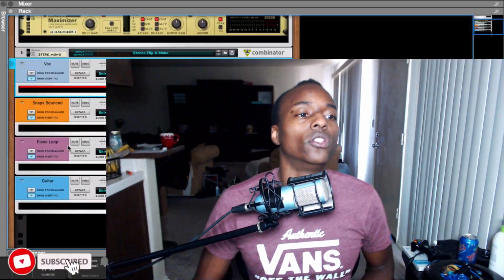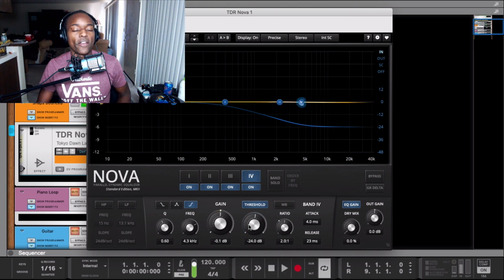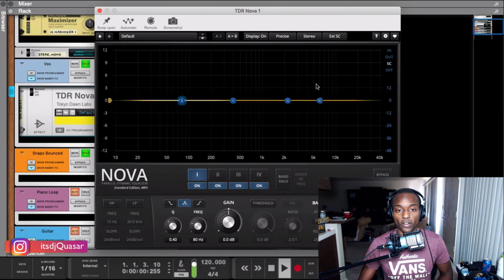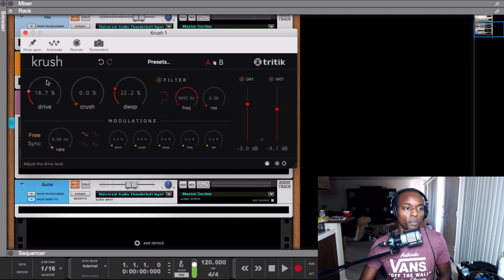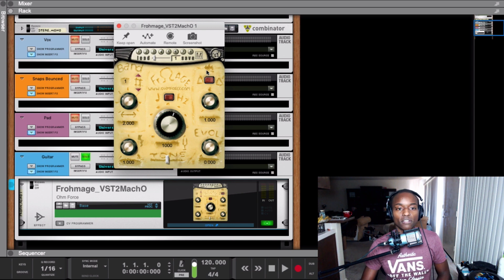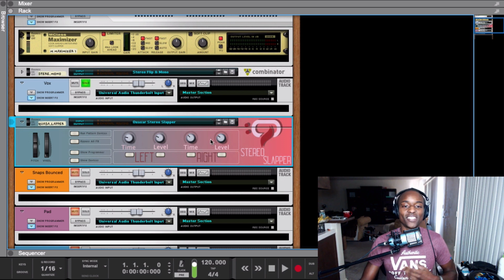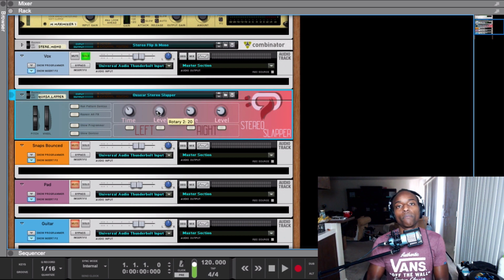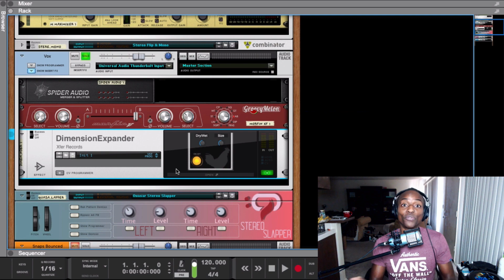5 Free VST Plugins I Actually Use!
Here are 5 free plugins that are really useful.